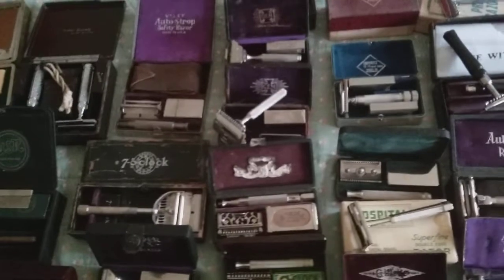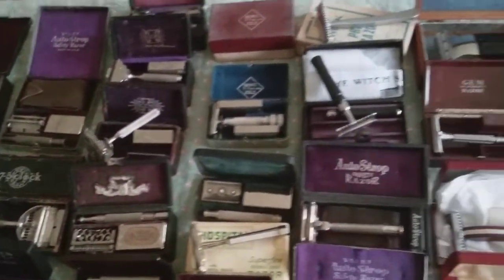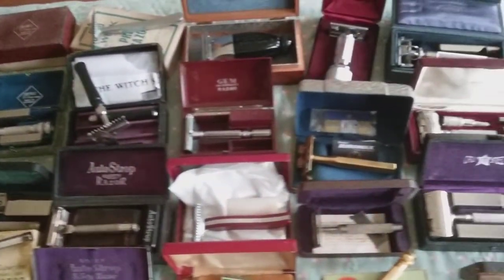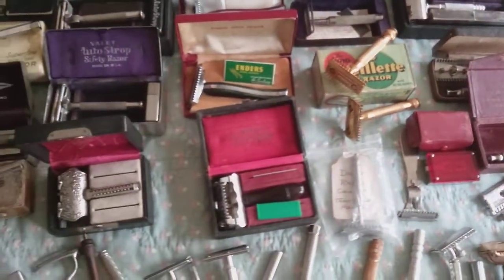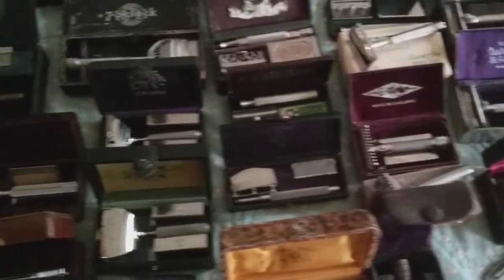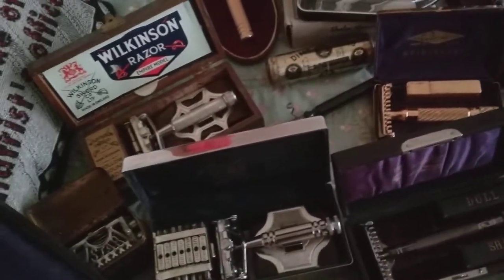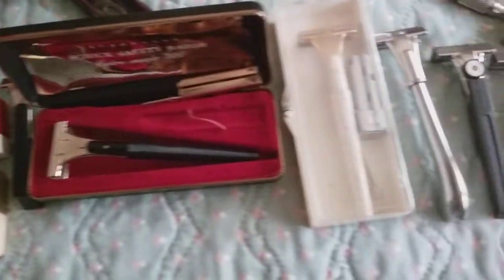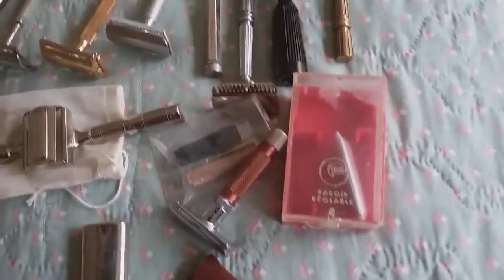SOME of my Vintage Razors you can request me to use on video if you want to see it used